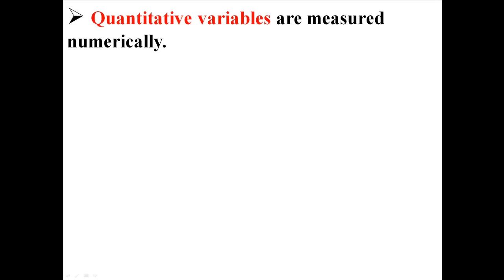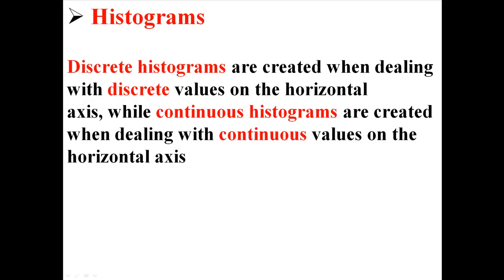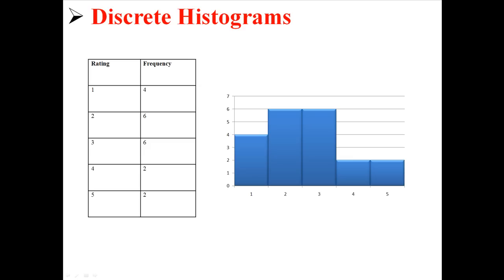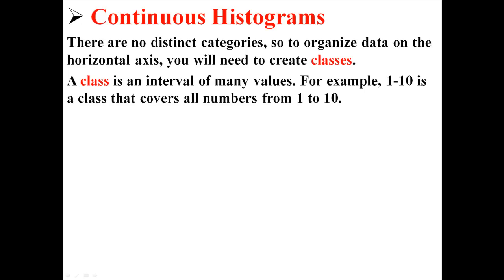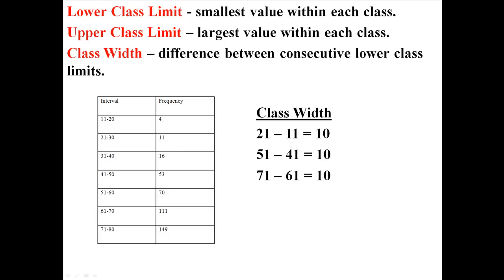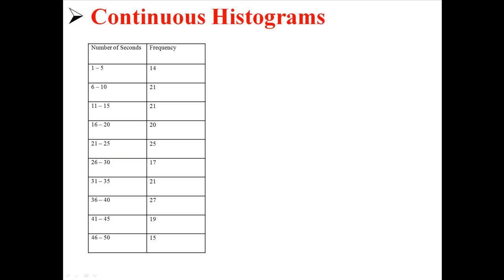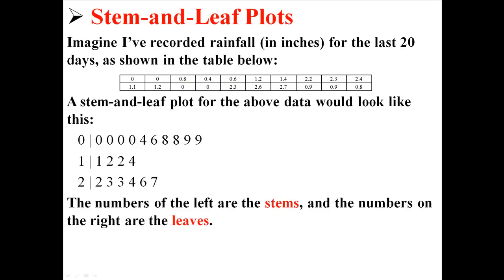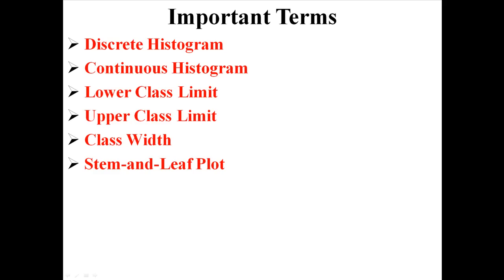Histograms and Stem & Leaf Plots